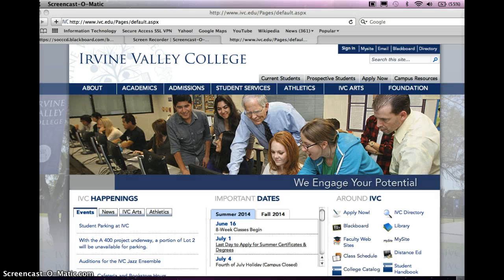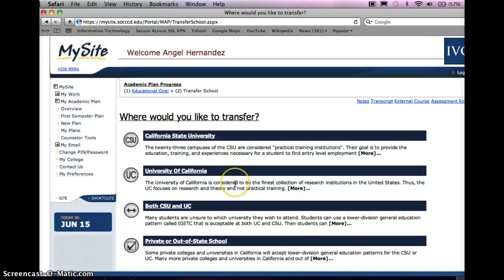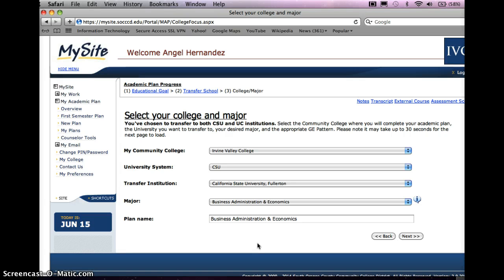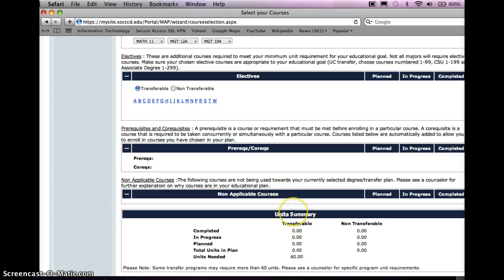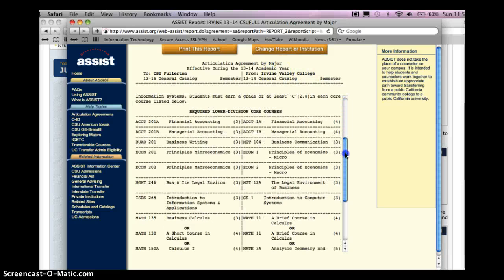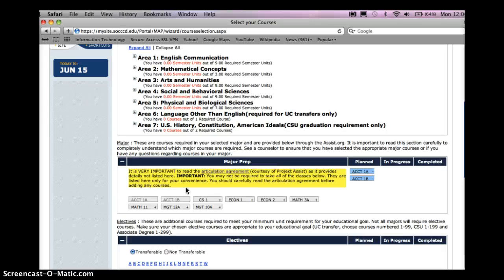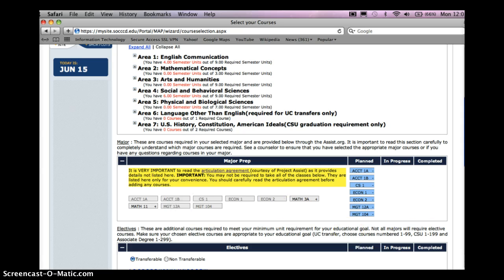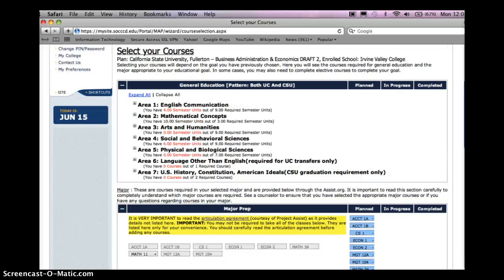MAP/MAJOR PREP INTRO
MAP (MY ACADEMIC PLAN)/MAJOR PREP INSTRO